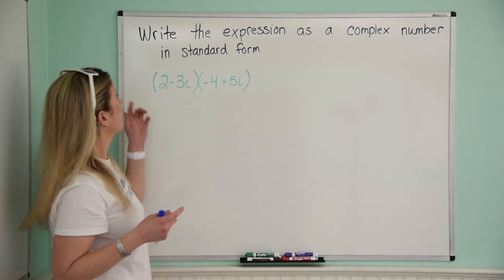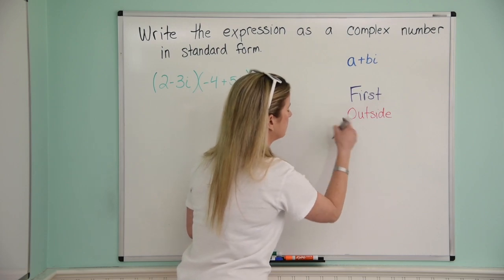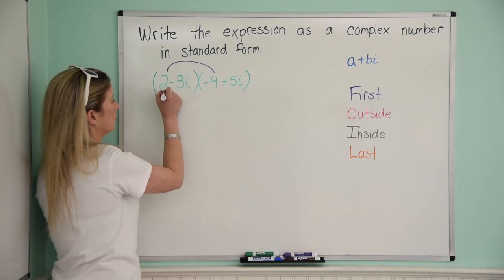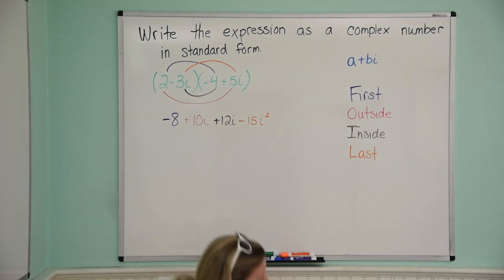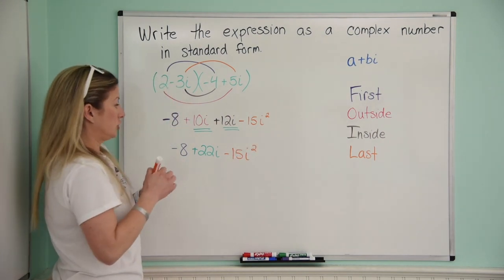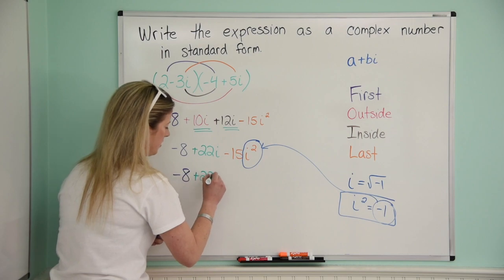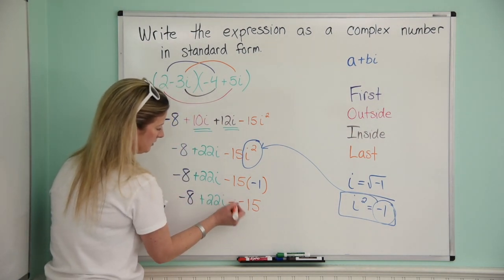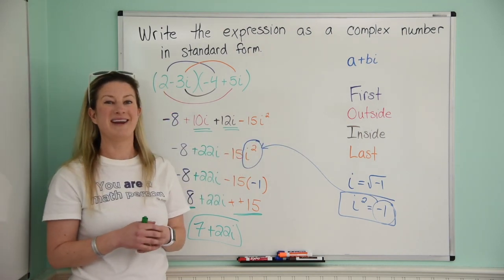Multiplying Complex Numbers Using the FOIL Method